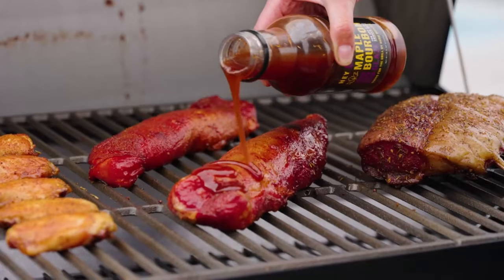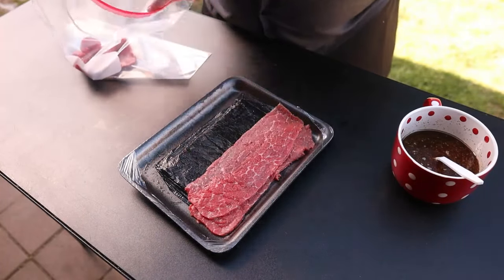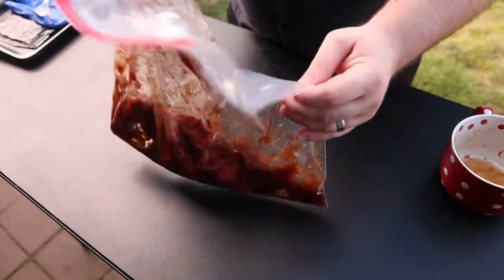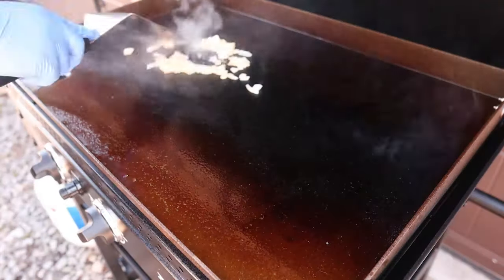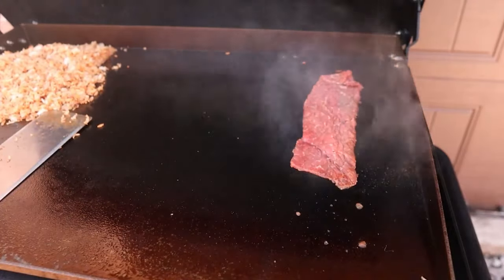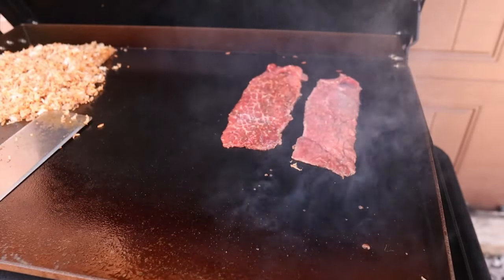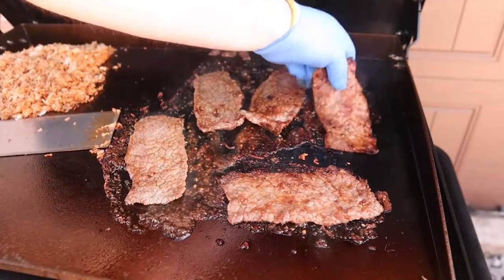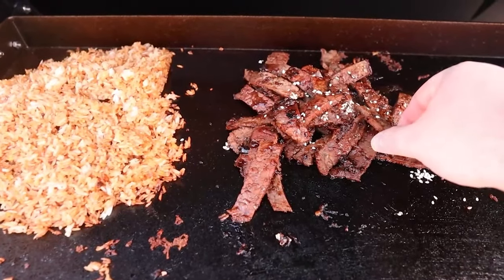Korean BBQ | BBQ 101 x Cookout Coach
Fire up your taste buds with this sizzling Korean BBQ recipe cooked to perfection on the Char-Griller 3-Burner Flat Iron with Cookout Coach!